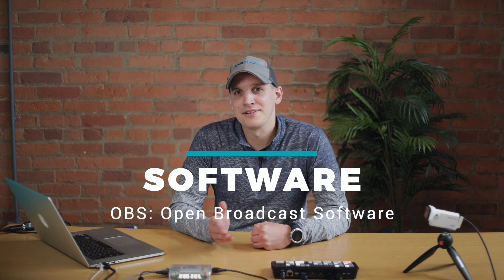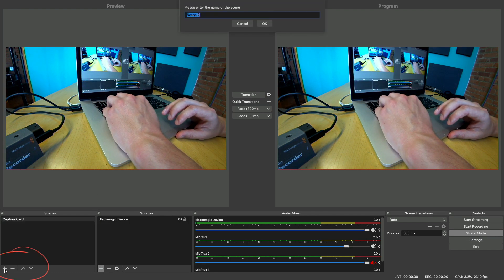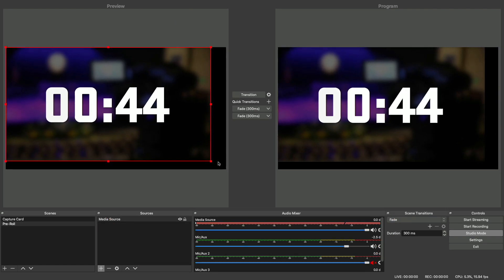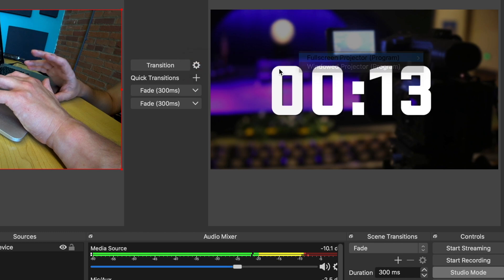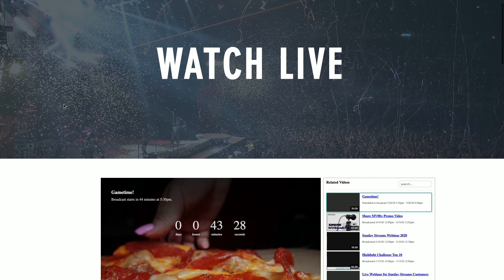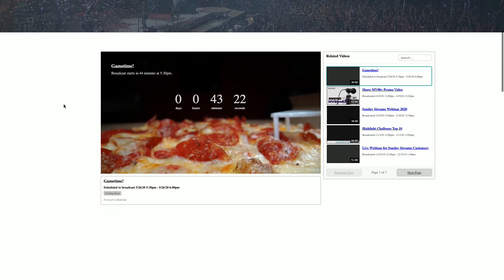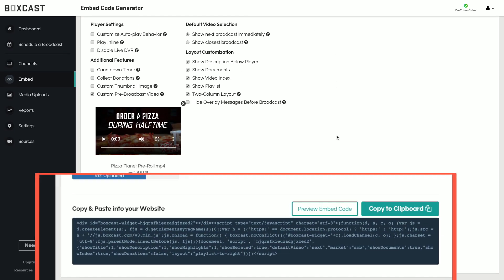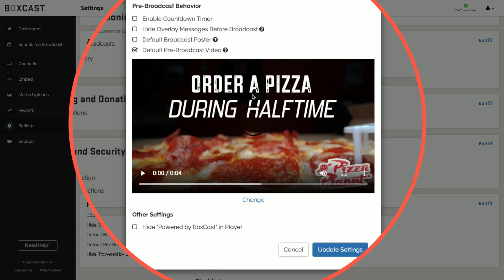How to Add a Pre-Roll Video to Your Live Stream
What’s the best way to add pre-roll video to your live stream? In this video, we walk through three simple methods using hardware, software, and the cloud. Whether you want to add a countdown, a welcome message, or an advertisement, these easy and affordable options will help you create a polished and professional start to your stream.